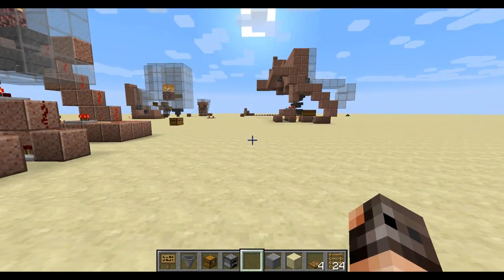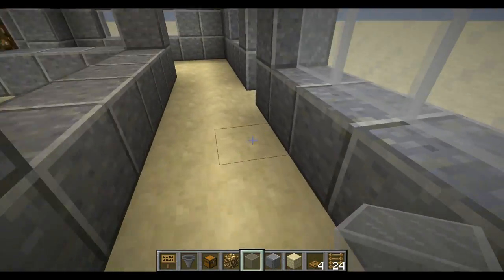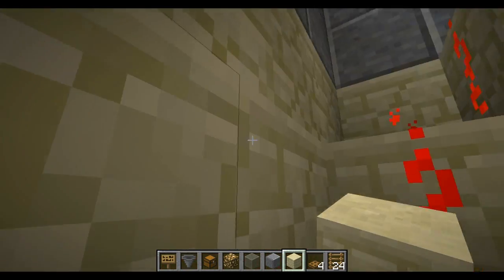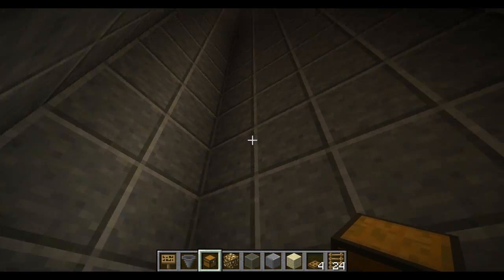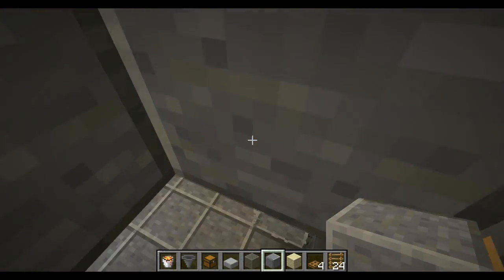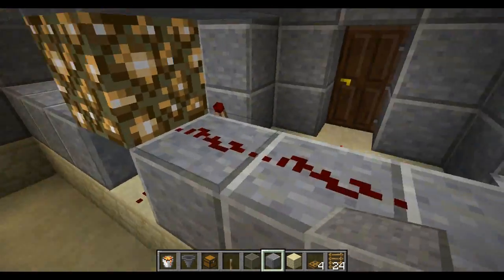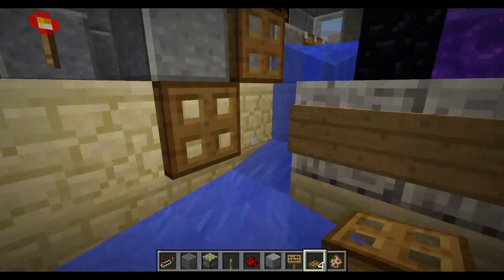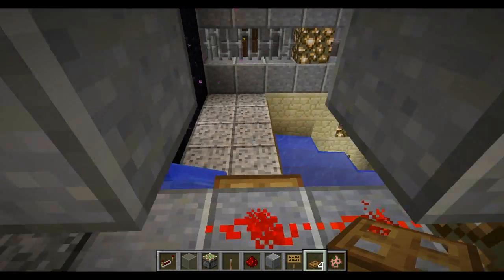Minecraft 1.8 Zombie Pigman Slaughter House & XP Farm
After successfully creating and remolding the semi-automatic chicken cooker design, I've decided to come up with some more farms.  This one is an automated zombie pigman farm for their gold nuggets as well as some optional and easy to obtain XP.